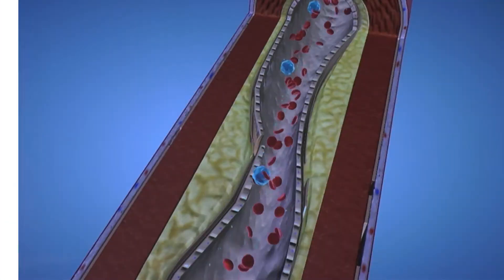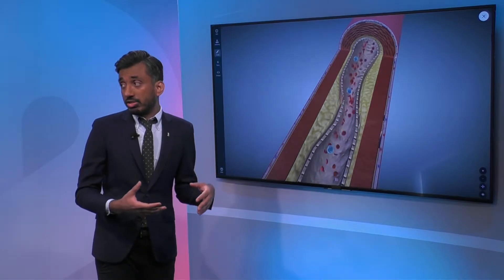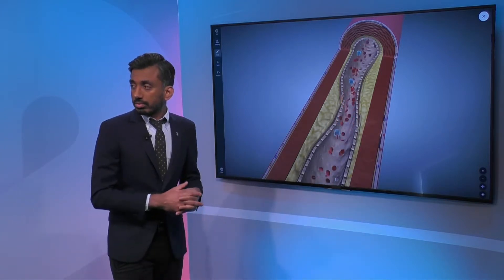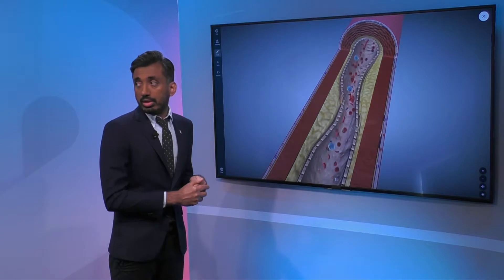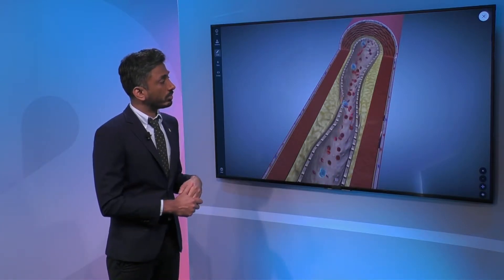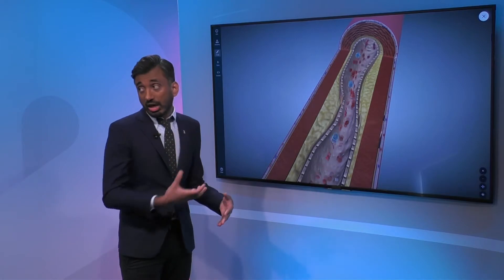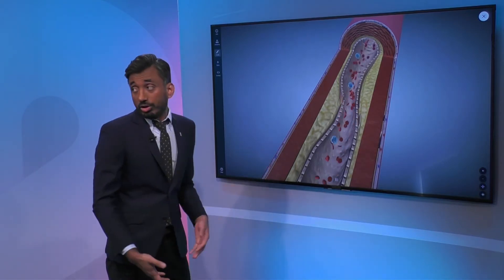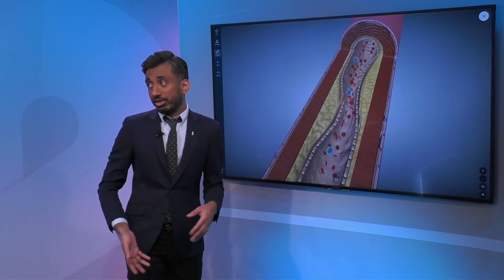Arteriosclerosis vs. Atherosclerosis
Dr. Ashok Mittal, Cardiovascular Specialist with Miami Cardiac and Vascular Institute, explains the difference between arteriosclerosis and atherosclerosis. "Arteriosclerosis is the hardening of the blood vessels and atherosclerosis is one of the causes of the arteriosclerosis. The other causes of arteriosclerosis could be inflammation, vasculitis, and inflammation of the blood vessels."

He also says people who have high cholesterol are at increased risk of suffering from atherosclerosis, because they have more fat flowing in the blood vessels and if they have inflamed arteries, more deposition of fat will happen.